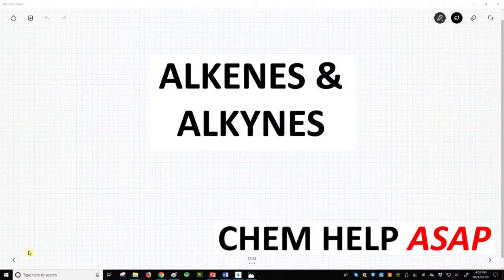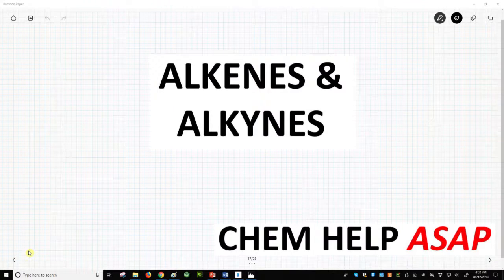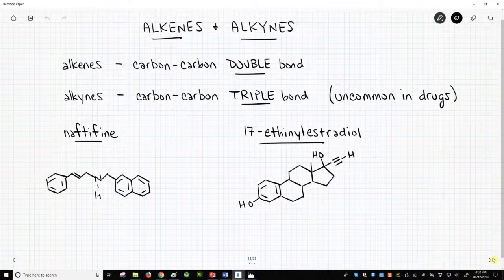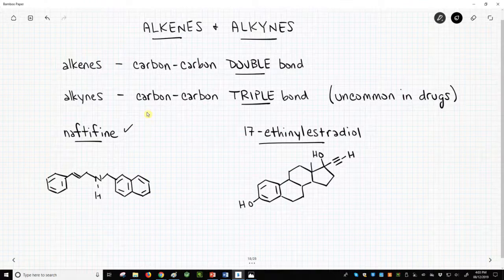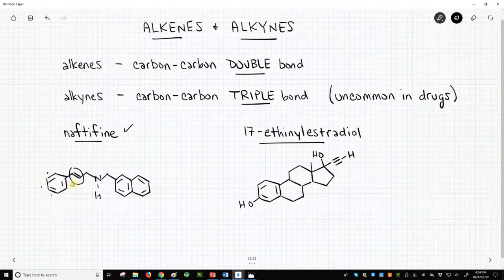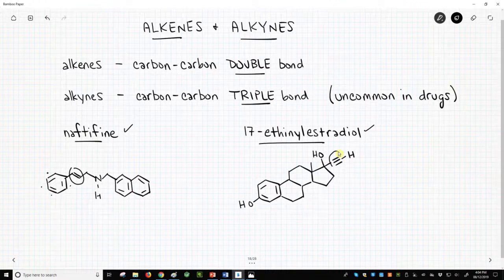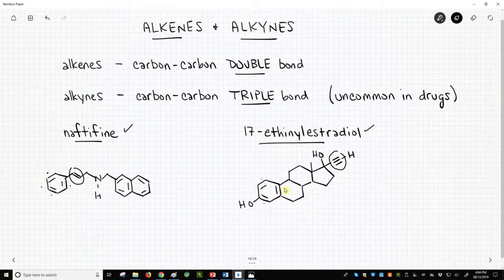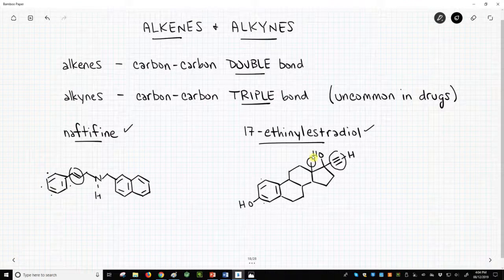alkene & alkyne functional groups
Alkenes are carbon chains with at least one carbon-carbon double bond.  This organic functional group are very commonly found in drugs.  Alkynes are carbon chains with at least one carbon-carbon triple bond.  They are rarely found in drugs.  Naftifine is a drug with a simple alkene.  Ethinyl estradiol is a drug with an alkyne.